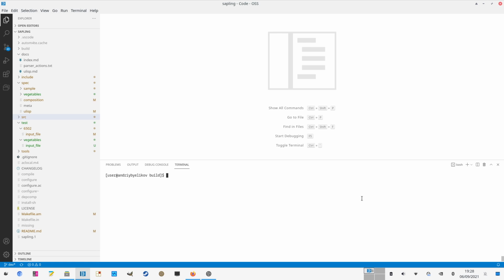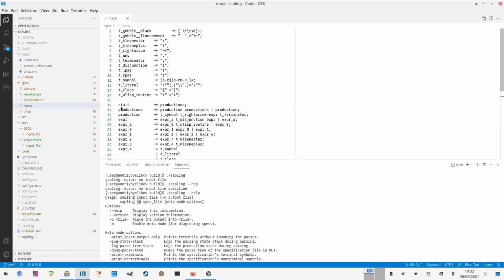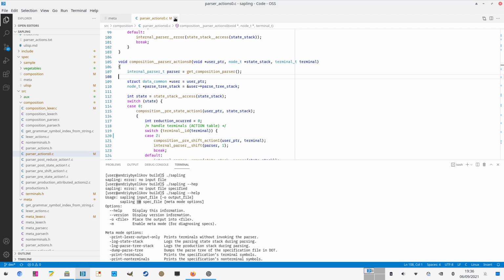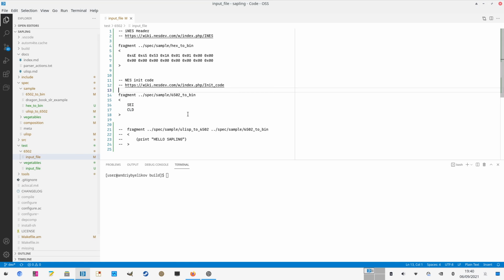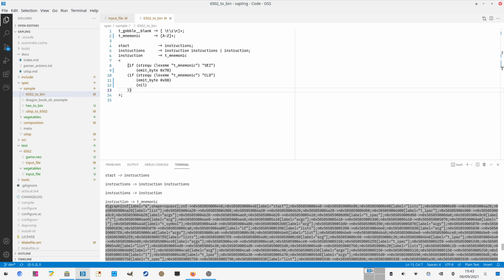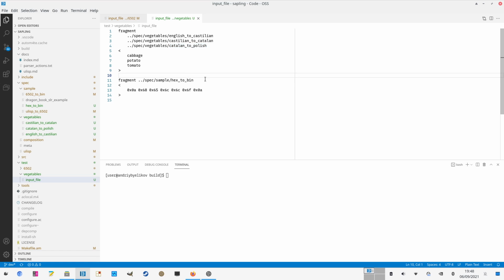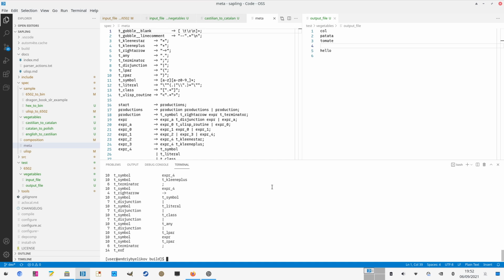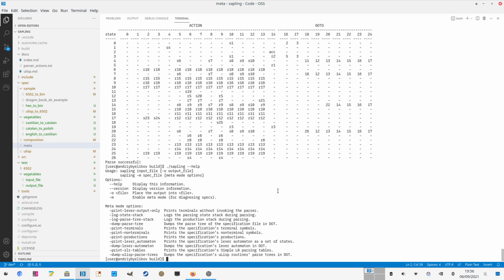sapling Compiler Demo